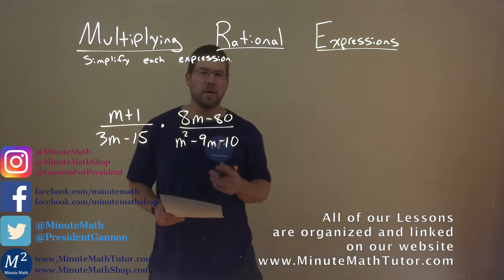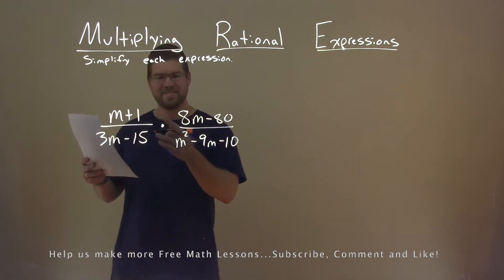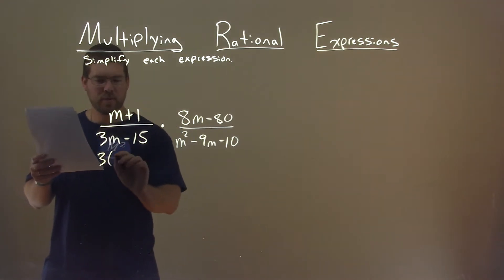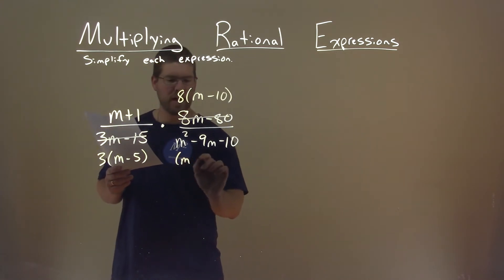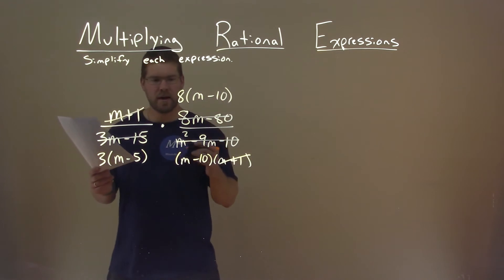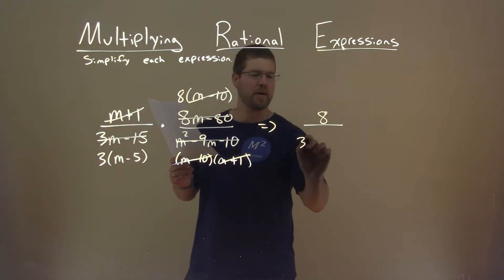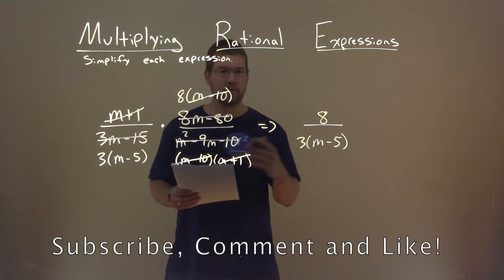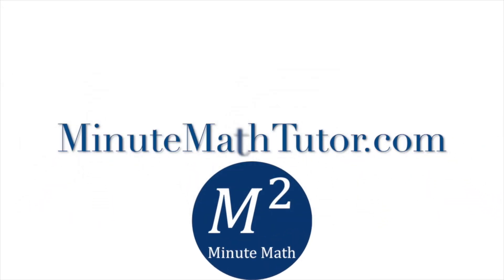Simplify (m+1)/(3m-15)*(8m-80)/(m^2-9m-10)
Simplify (m+1)/(3m-15)*(8m-80)/(m^2-9m-10). Simplify the expression. In this free online math video lesson on Multiplying Rational Expressions we simplify each expression. We learn how to simplify (m+1)/(3m-15)*(8m-80)/(m^2-9m-10).